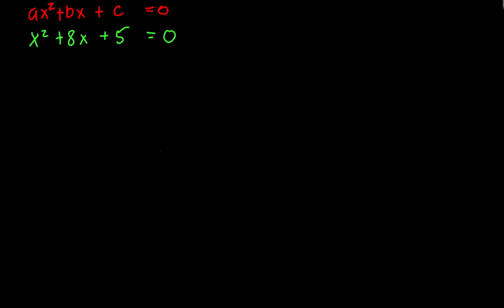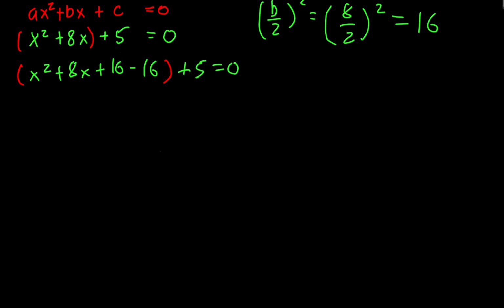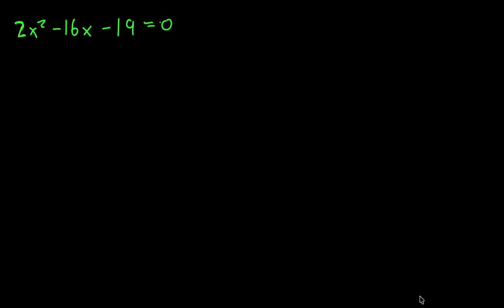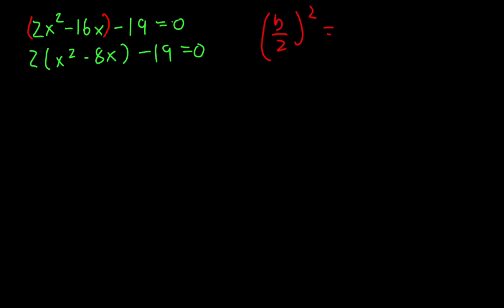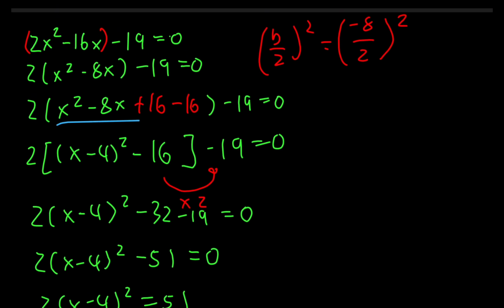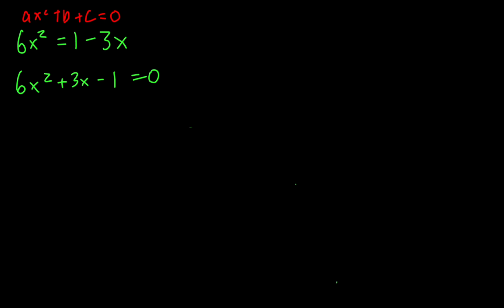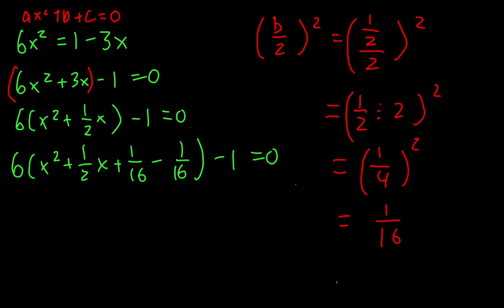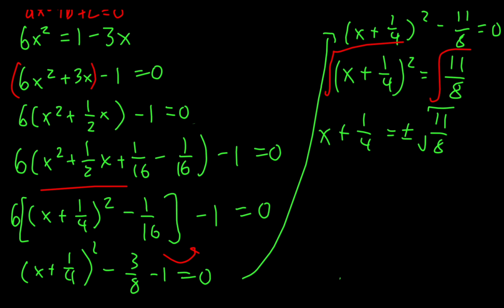Solving Quadratics by completing the square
Learn how to solve quadratics by completing the square